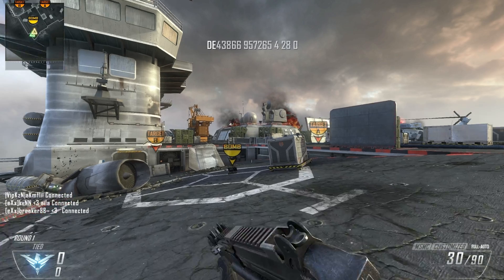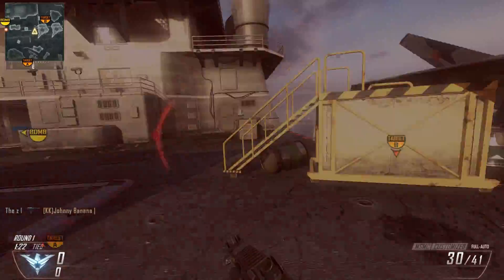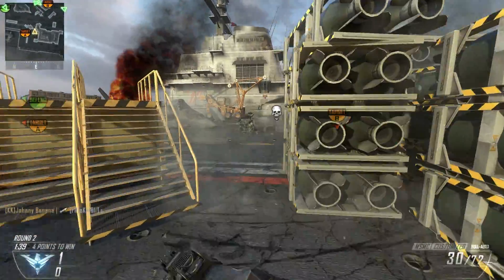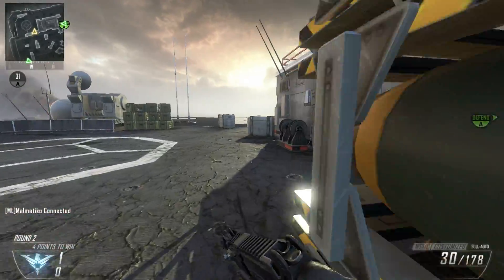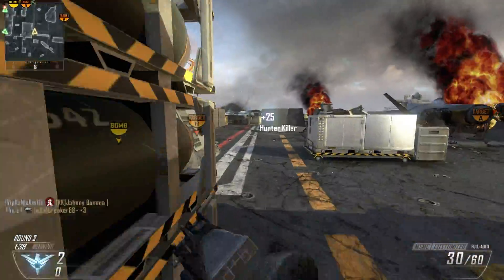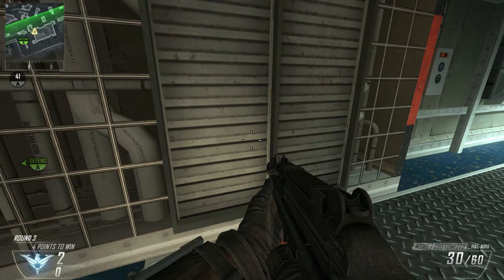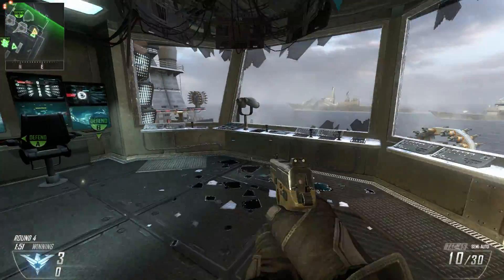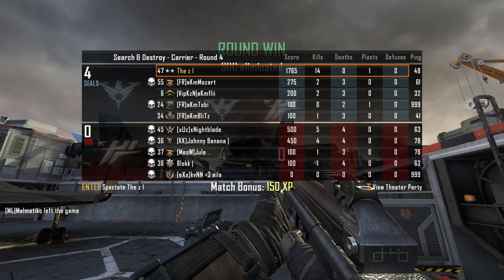z I - Black Ops 2 S&D: (14-0) || Adapting to Situations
Director's Links!